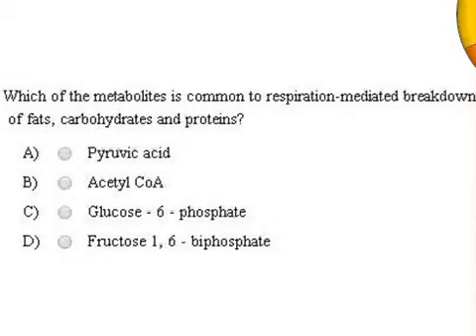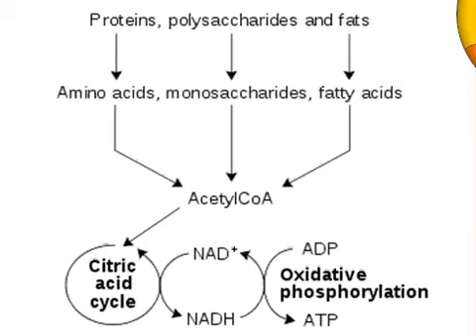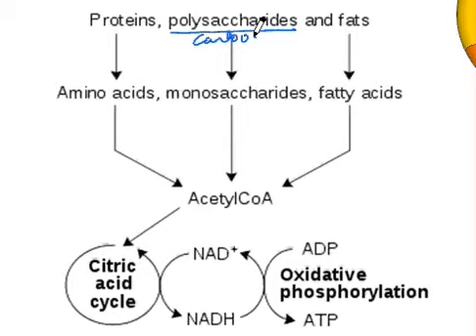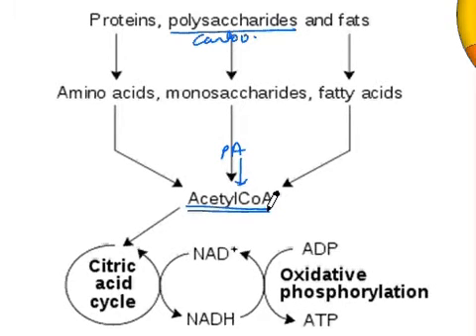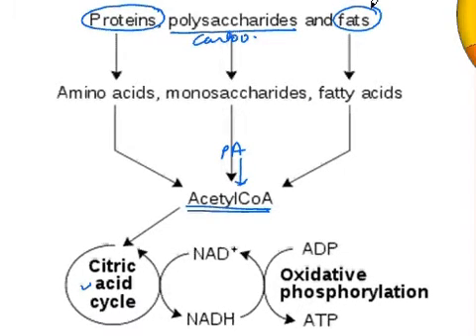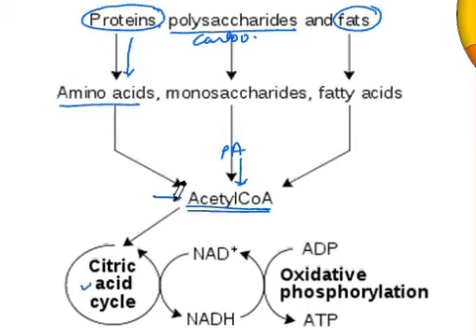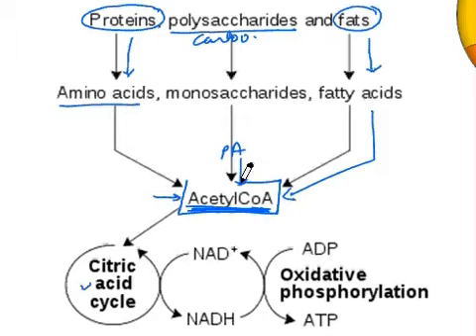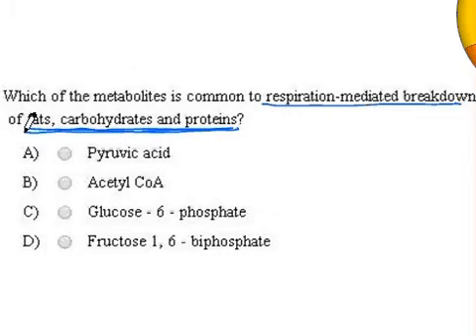NEET 2013 B 0022358